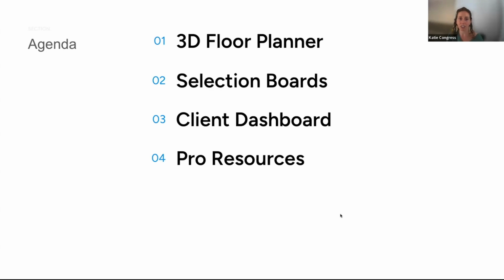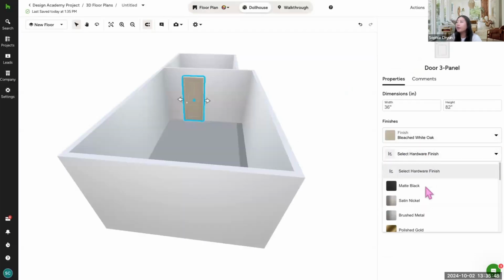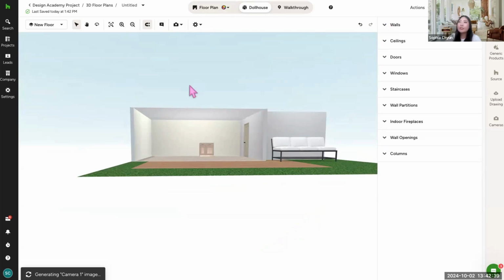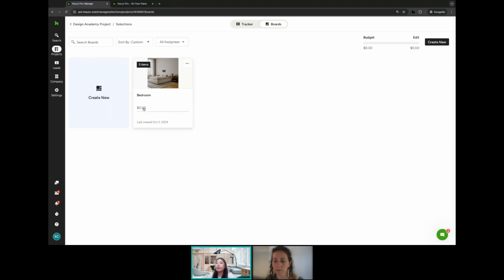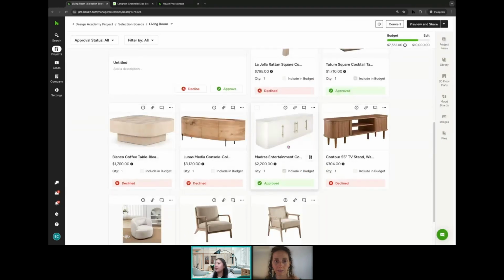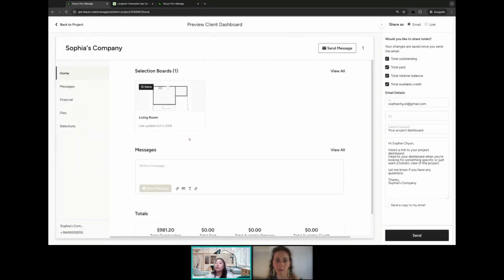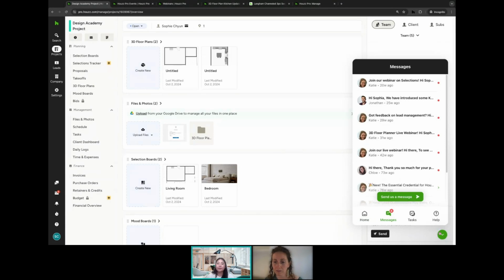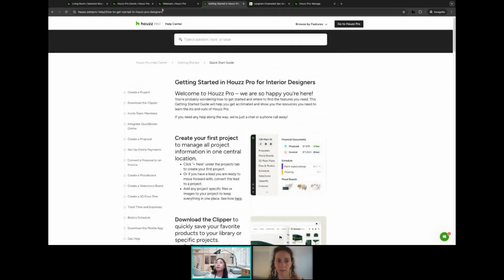Houzz Pro Design Academy Day 2: Elevating Your Client Experience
Join us for the second installment of the Houzz Pro Designer Academy series, where we'll dive into how to elevate your client experience from the initial meeting all the way to client presentation and the selections process.

Key Takeaways:

1. Learn how to win clients with the 3D Floor Planner.

2. Elevate your client experience and streamline the selection process with beautifully organized, visual Selection Boards.

3. Give clients access to project details, financials, selections, and more in one spot with the Client Dashboard.

3. Get familiar with Houzz Pro's in-product navigation updates including access to Houzz Pro Training, Learn Blog, Help Center, and Events.